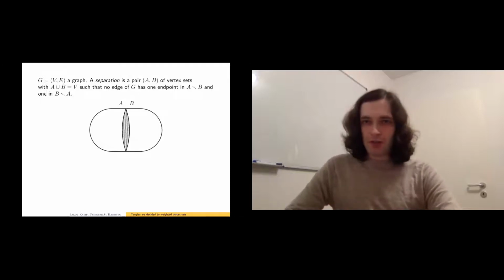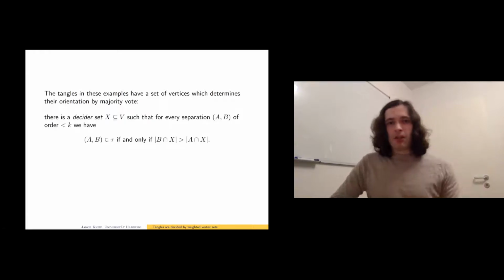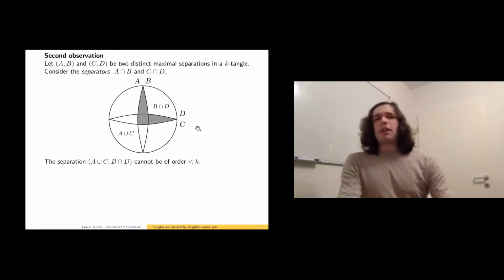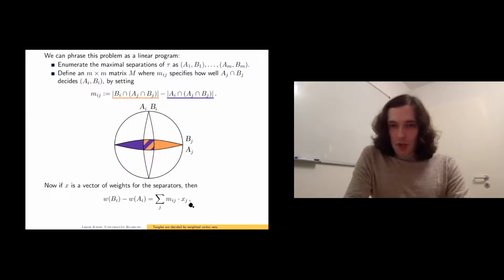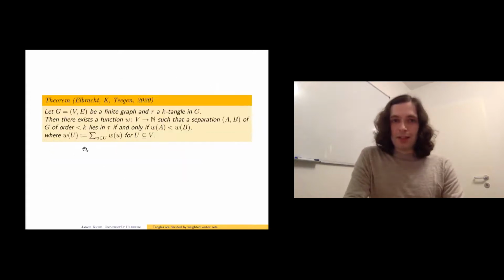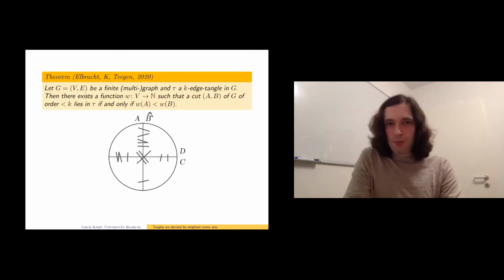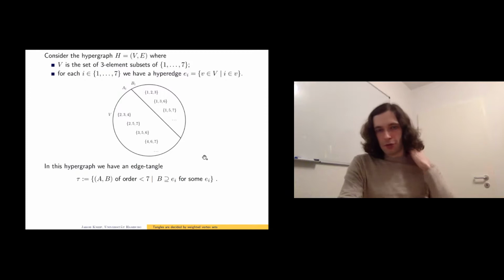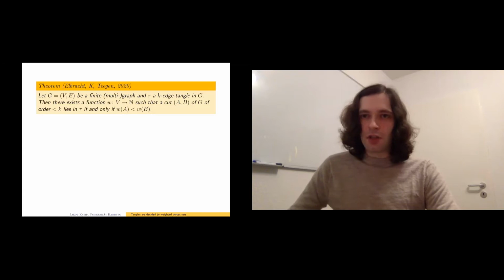Graphs and matroids seminar - Jakob Kneip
Tangles are decided by weighted vertex sets (16 November 2020)